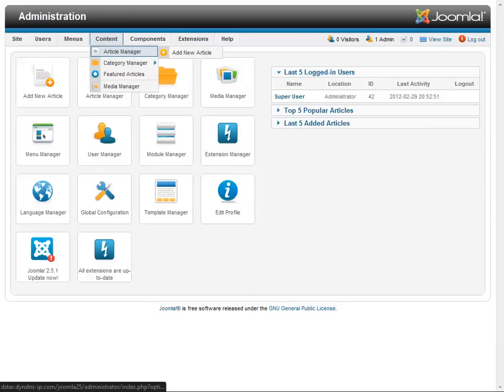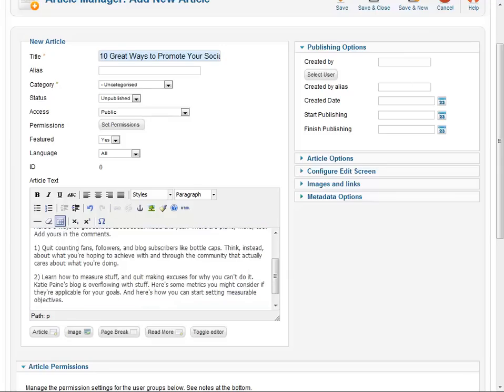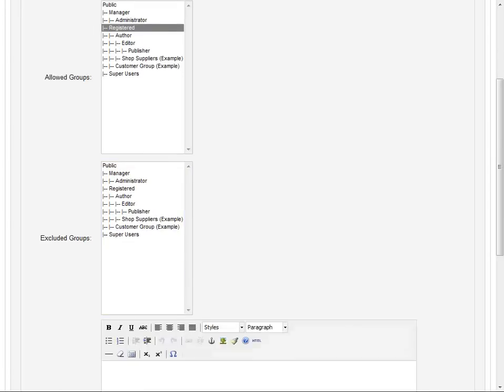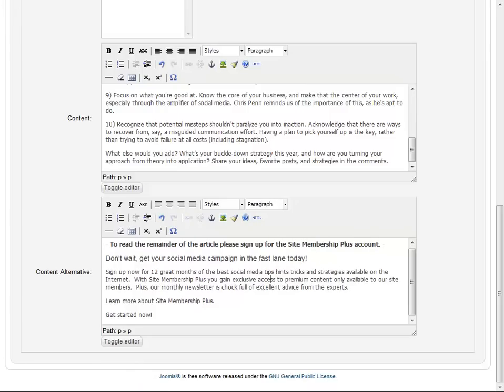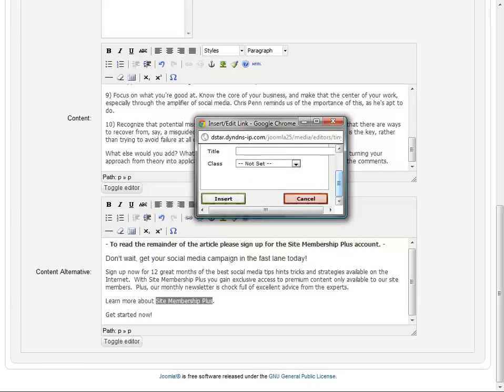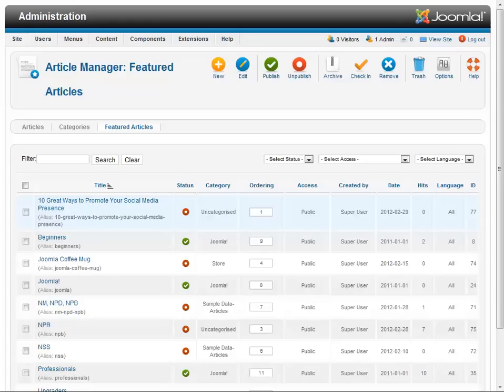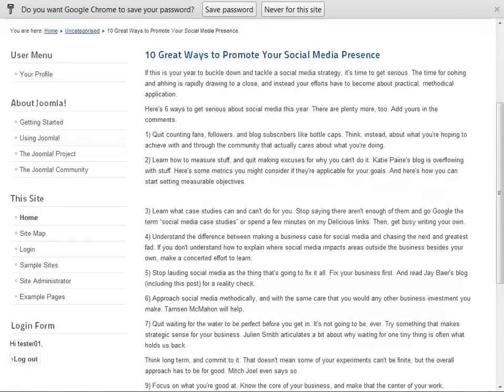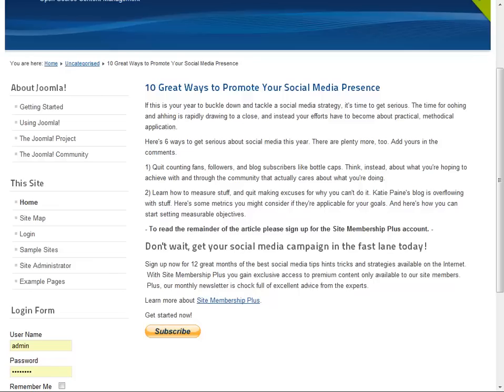Joomla Tutorial, Get Granular Control Over Your Content Access!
This video show how to gain control over your Joomla content access, based on user groups. The video demonstrates the quick easy usage of the Nice Content Access extension. For more information about the Nice Conent Access extension for Joomla, please visit this